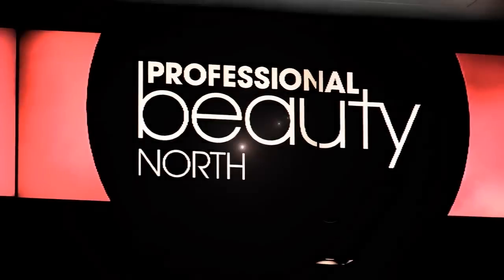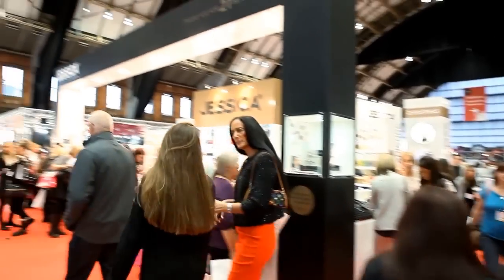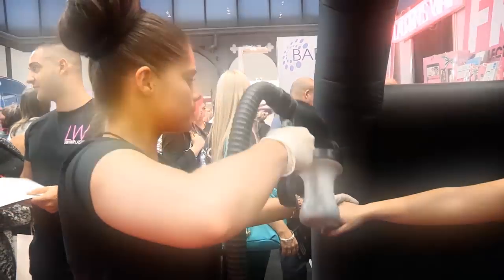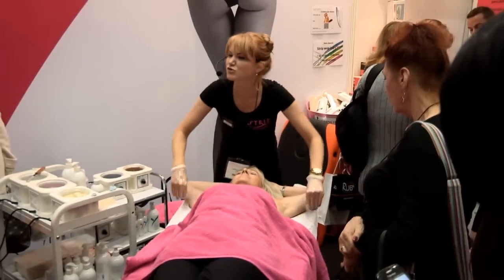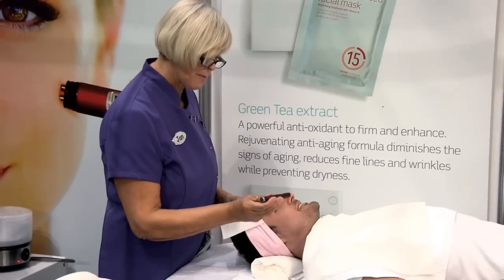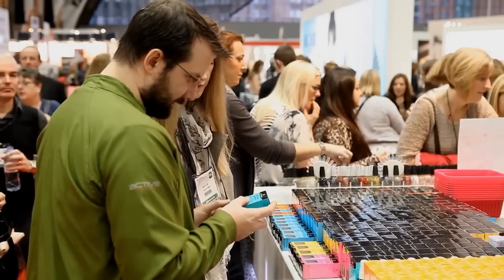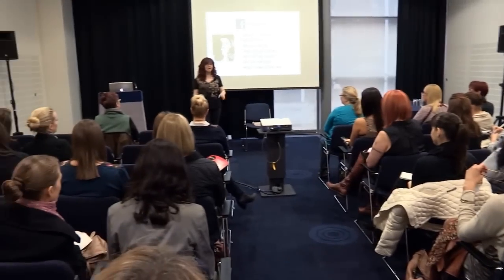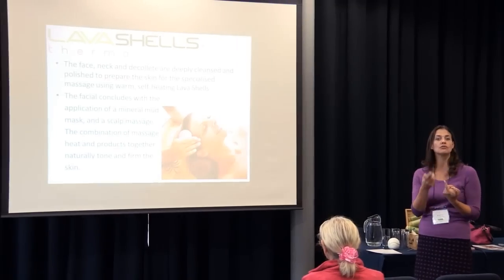Professional Beauty North 2013 visitors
What our visitors thought about Professional Beauty North 2013